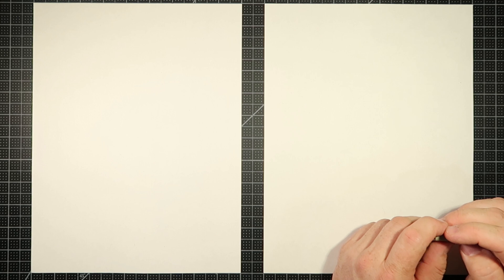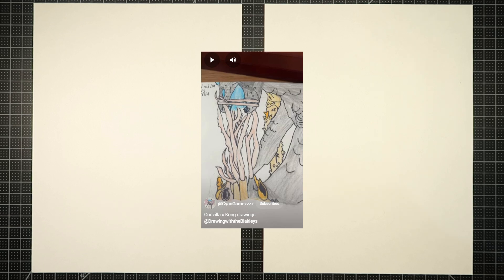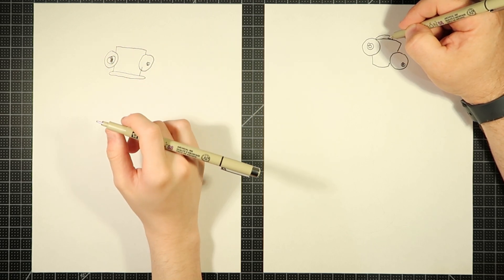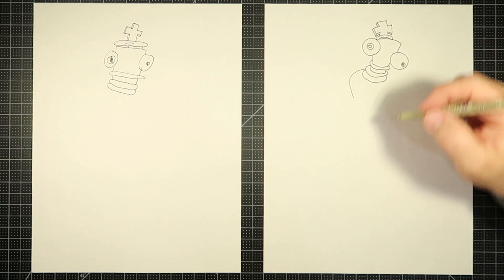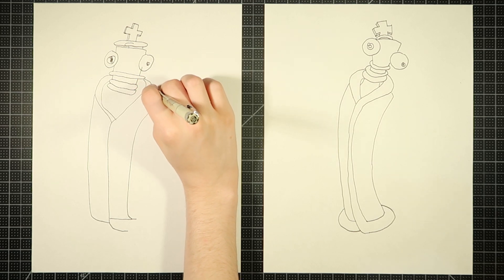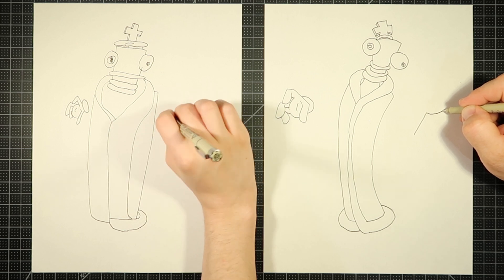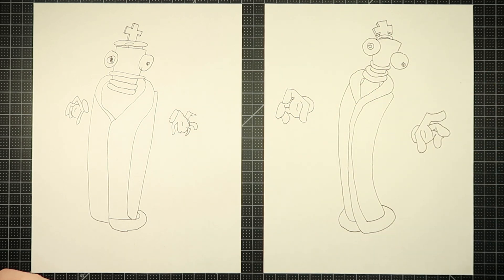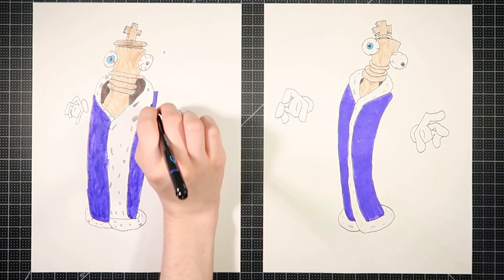How to draw the Kinger (The Amazing Digital Circus)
Dad and Bennett drew Gummigoo from the Amazing Digital Circus for this video.  This was a request by NeonBoy, cortez, Family Gonzales, Ethani
Charmaine Rolle, Sara Rajoo, Cat nap, Cyan Gamezzzz, AxolotlQuestions, Xerovr, Bsk, Beanie, padmani ghilendra, VILITZO, Franco only, Tdo selm
Aesthetic peppa pig preppy slay, Dorian Harrelson, Robloxisgood, and Jeremy Fuller.  If you'd like to suggest our next drawing, let us know what you'd like to see by putting it in the comments.

Check out @CyanGamezzzz channel and give him a sub.